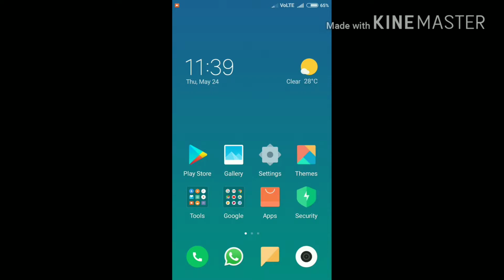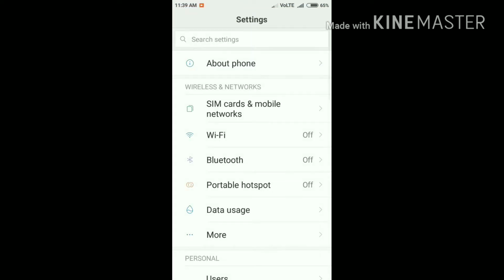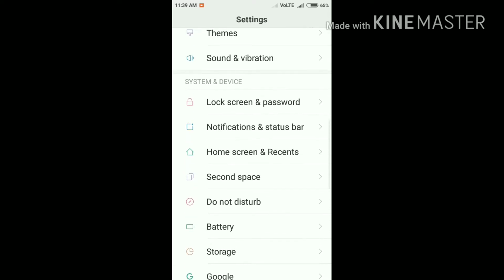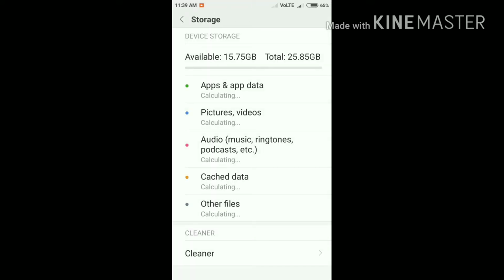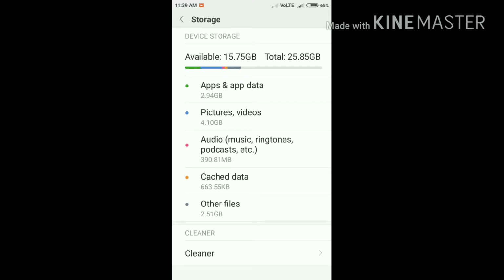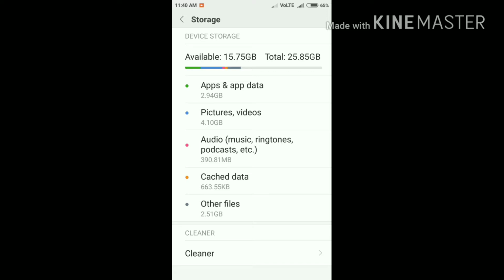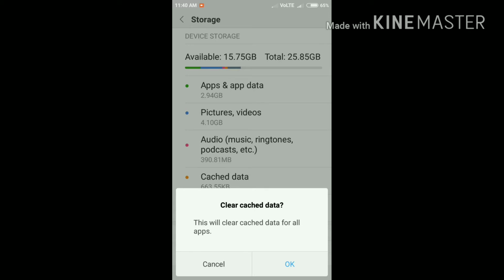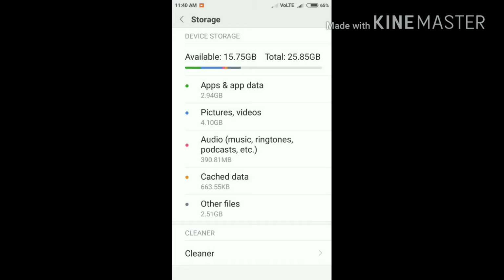How to make your redmi phone super fast in single click. ( Cached data clear)